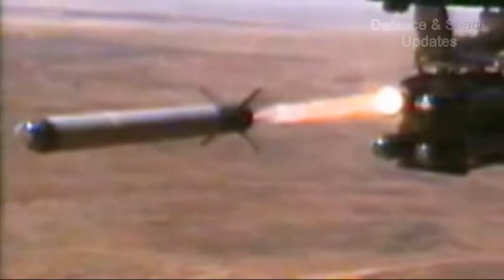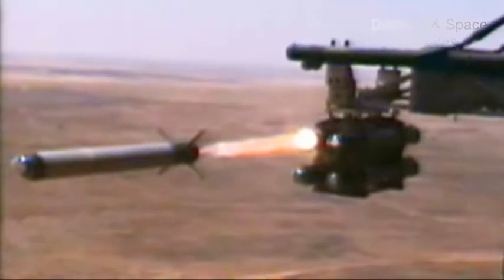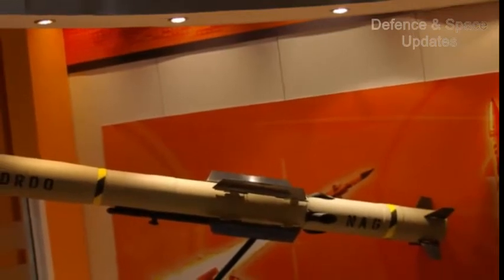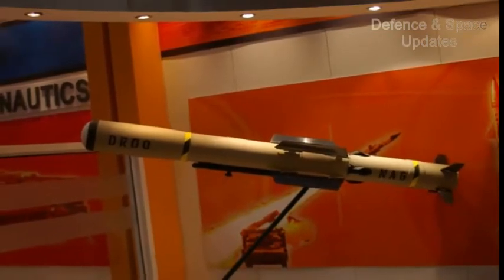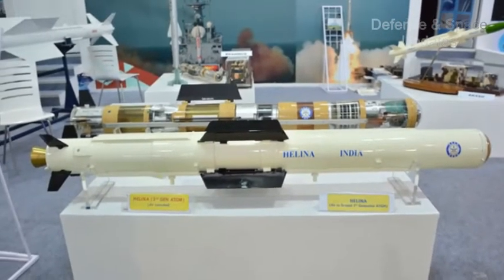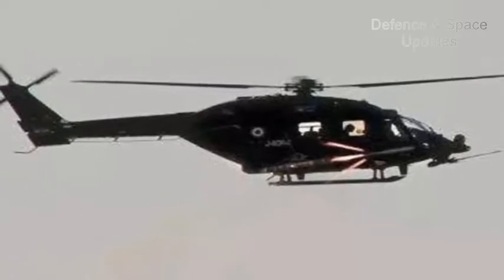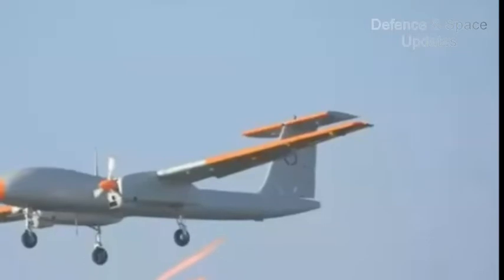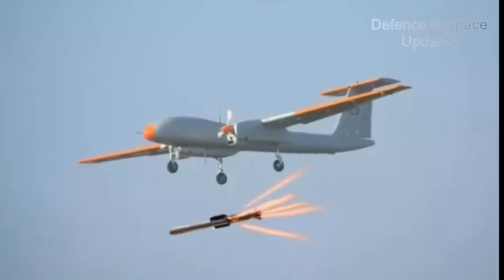Upgraded SANT Missile Successfully Flight Tested | Helina Anti Tank Guided Missile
The upgraded version of the third generation anti-tank Helina missile — SANT missile (Spike anti-tank guided missile), the air to ground version, has been successfully tested, at the Pokhran field firing range in Jaisalmer district. The flight test of the missile was successfully conducted by DRDO and other officers of Indian Air force.

The SANT missile has been developed by DRDO’s research centre Imarat, in association with Indian Air force, and is an upgrade of Helina’s missile, which had a range of 7 to 8 kilometer. The new missile has a range of 15 to 20 kilometer and is equipped with a new nose-mounted active radar seeker, to help keep the launch platform at a safe distance, to evade defensive fire from the target area.

Sources said all the mission objectives were met during trials of the SANT missile, in which a dummy target of a tank was destroyed and the missile has been successfully flight tested for different ranges including the maximum range capability in Pokhran field firing range.

The missile is guided by an Infra-red Imaging Seeker operating in the Lock on Before Launch mode. It is one of the most advanced anti-tank weapons in the world.

Sources said the missile was tested for its Infra-red Imaging Seeker with a far greater resolution than what has been tested earlier, as per the demand of the users. A higher version seeker, with a much higher focal plane array as compared to the original plan, has been tested.